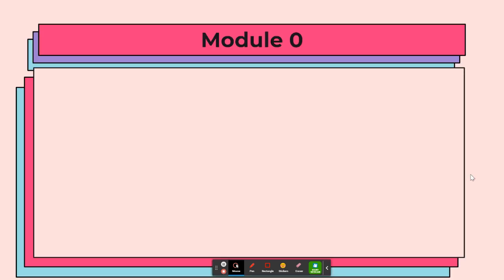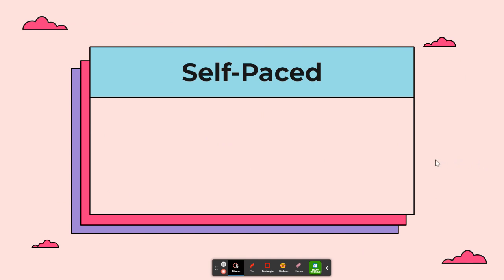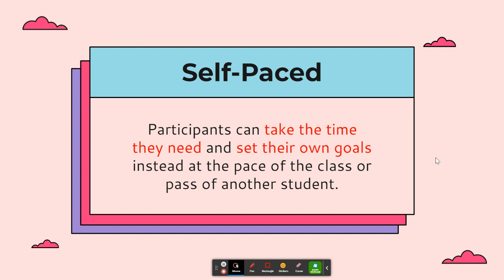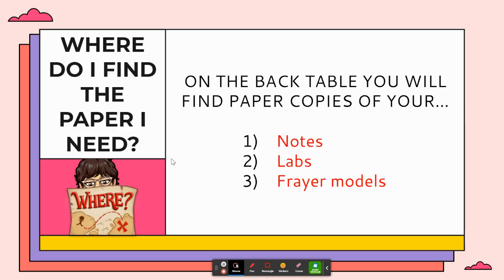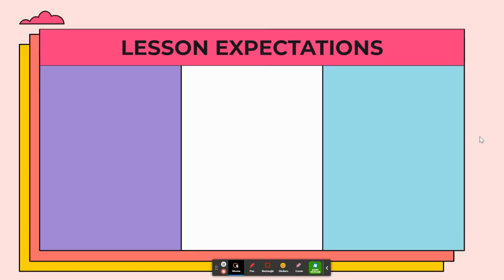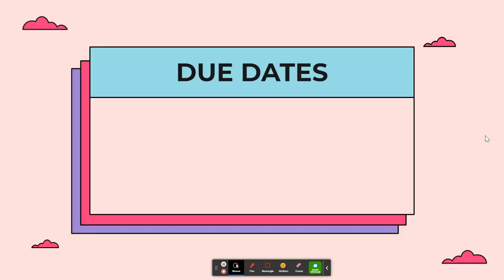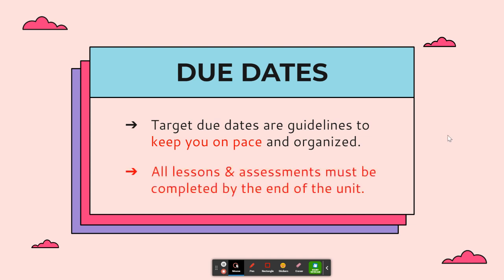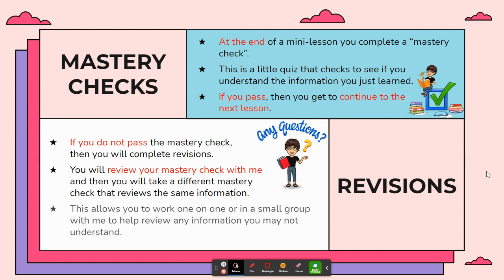0.1 Lesson Instructional Video